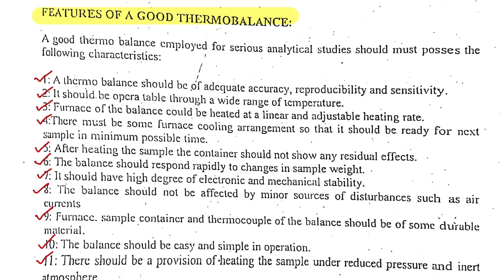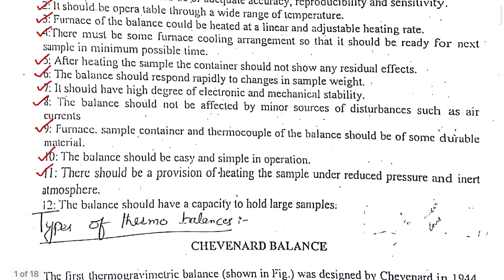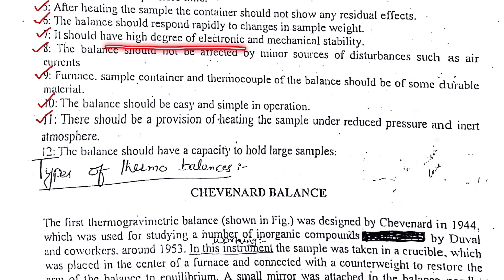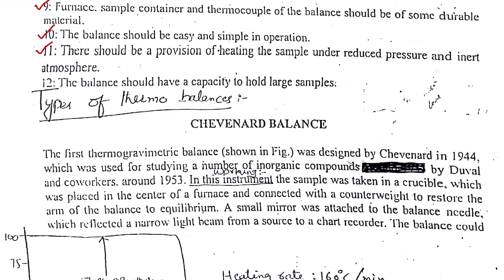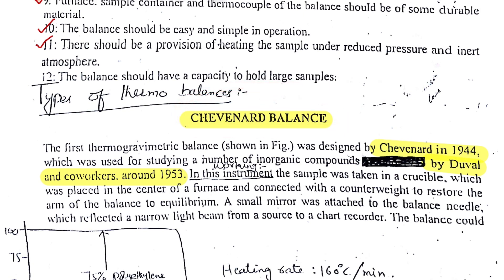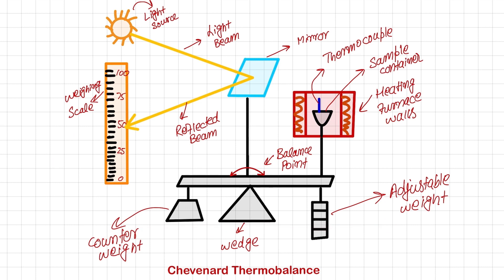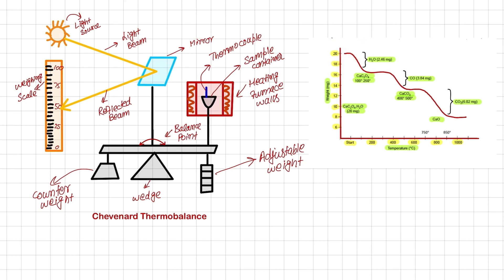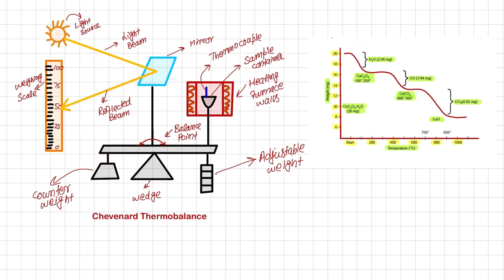Thermal Methods of Analysis Part-2 | Chevenard Thermobalance | TGA | Thermogram | ZCC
This video is about instrumentation of thermal methods of analysis. In this lecture qualities of a good thermobalance, basic structural parts of Chevenard thermobalance and its function in drawing a thermogram has been discussed in detail.